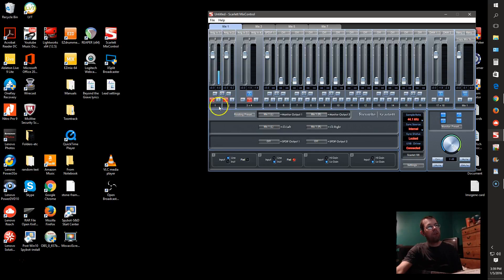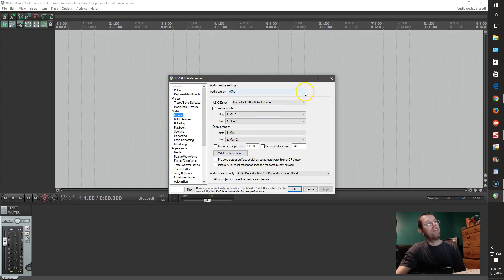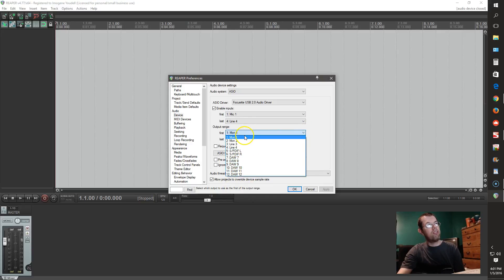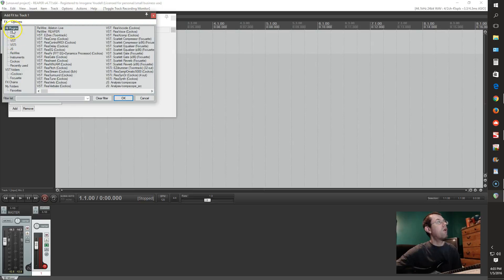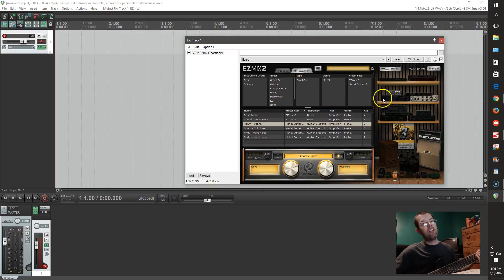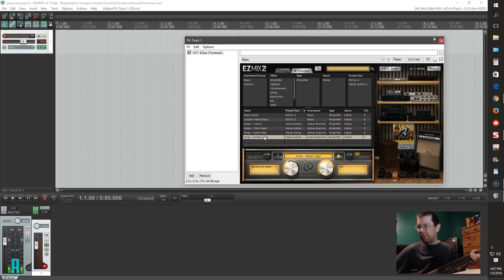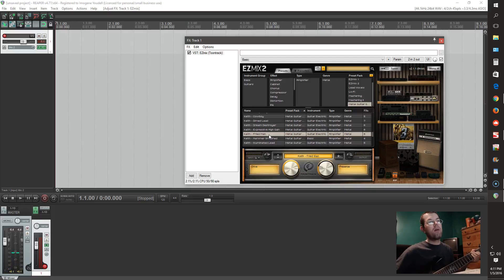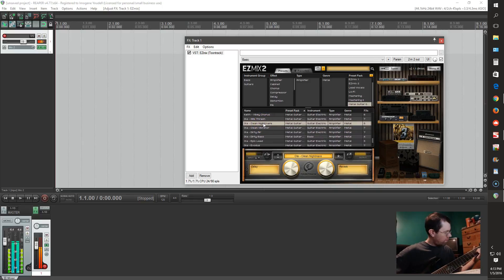Cockos Reaper V 4.77 basics - Toontrack EZmix2/Metal Guitar Gods III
I made this to show a buddy a few things about Reaper, but if you're interested in Metal Guitar Gods 3 I demo'ed some of the sounds. I highly recommend Reaper and Toontrack products, as they are a beast for the money.

I used Screencast-0-Matic in the making of this video, and the audio is in mono due to that not supporting more than 1 input.